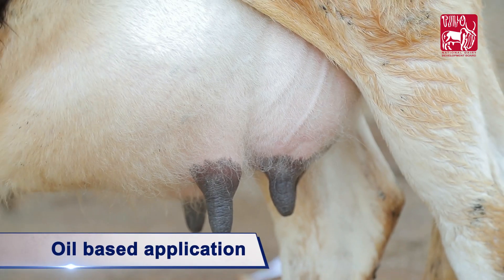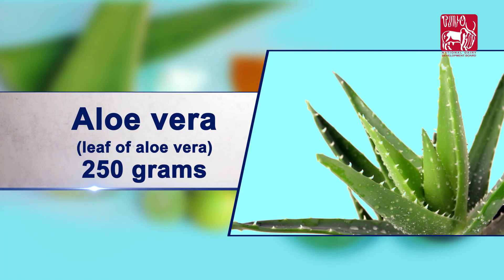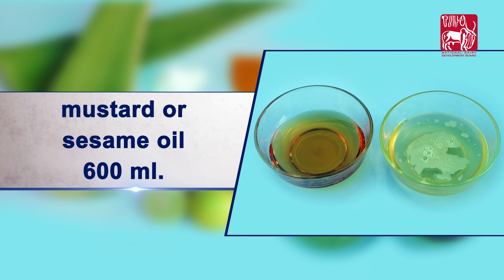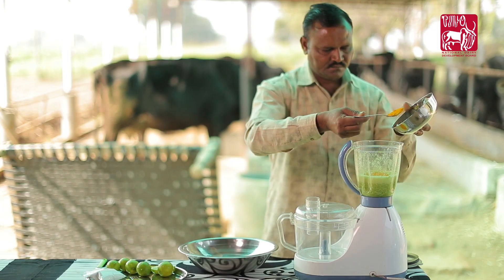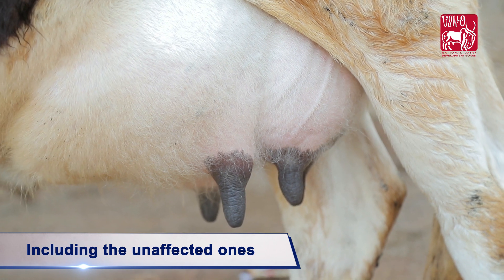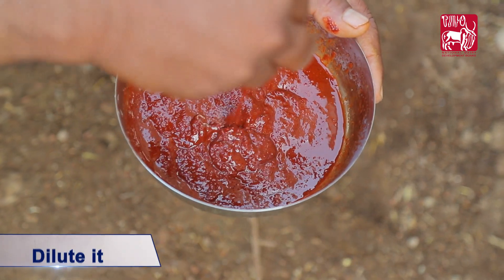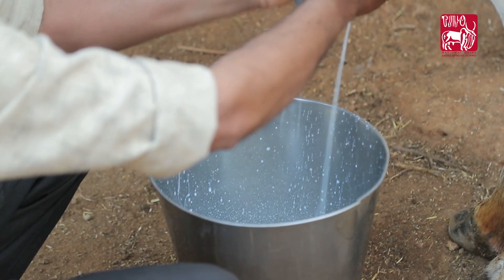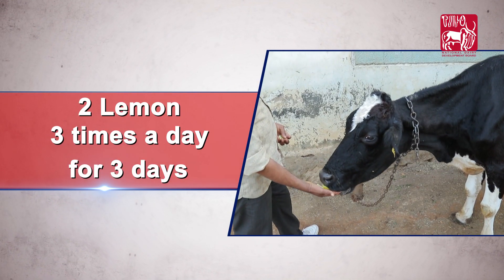Oil-based ethno-veterinary formulation for Mastitis (English)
Mastitis, or inflammation of the udder, results in severe losses to the farmer due to drastic reduction or total loss in milk production. The video demonstrates an effective oil-based ethno-veterinary formulation for field use.